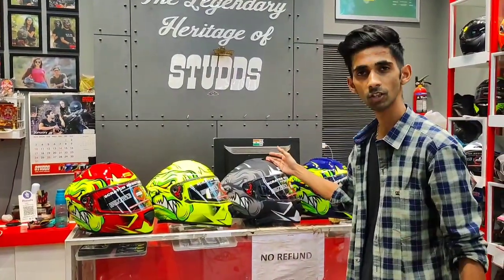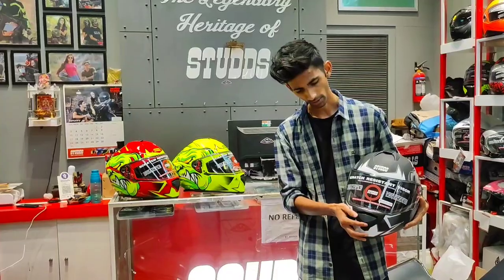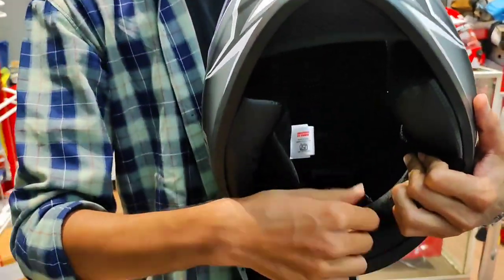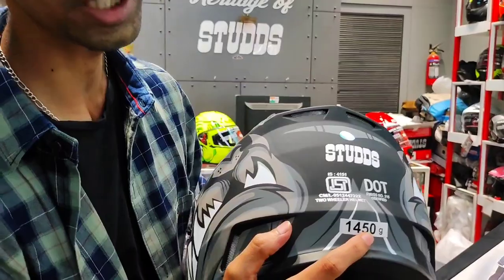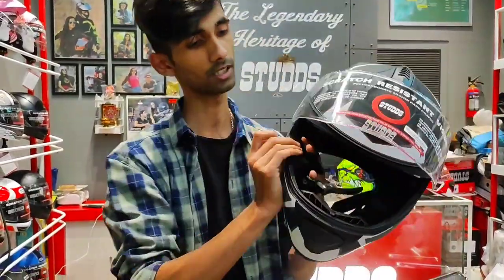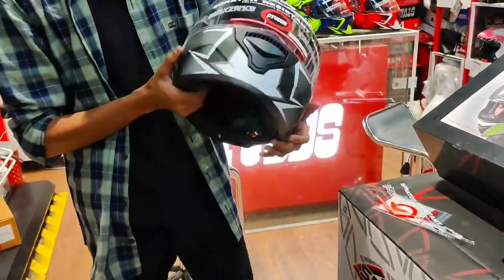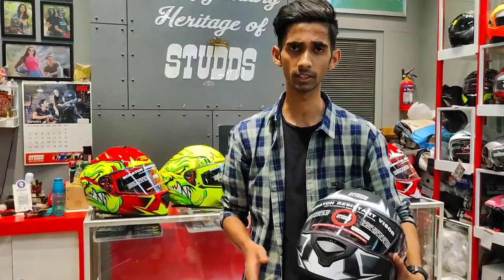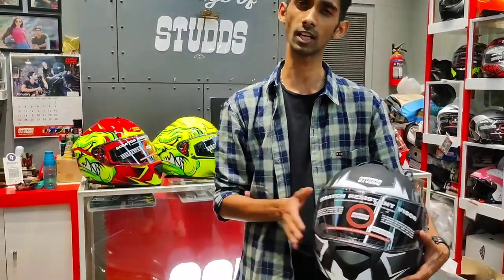Studds Drifter Helmet, Cheapest ( ISI & Dot certified ) helmet 🔥😍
Shop No- 13, Building name- Shepherd Royal
Metro Pillar No- 486, Link Road,
Goregaon west, Mumbai-400104
Landmark- VIBGYOR High School, Goregaon west

mobile No:
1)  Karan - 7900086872